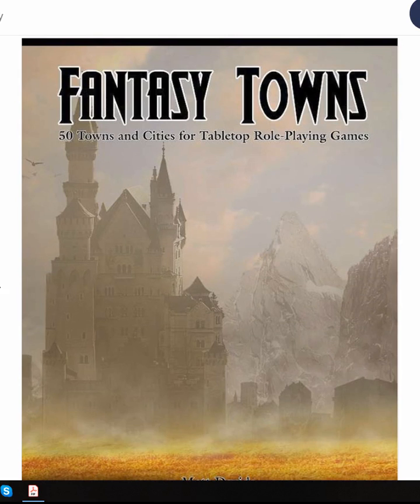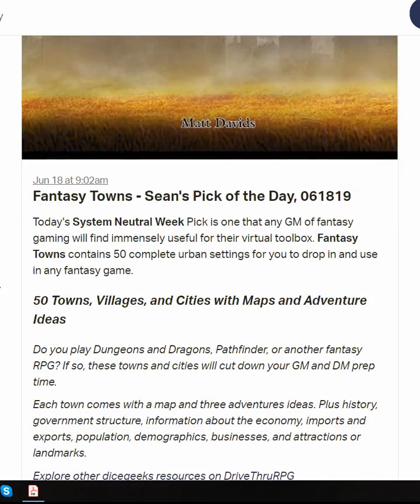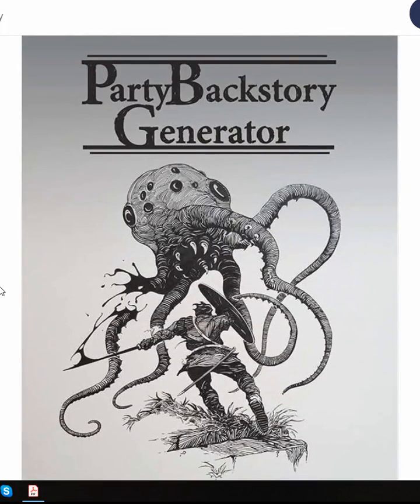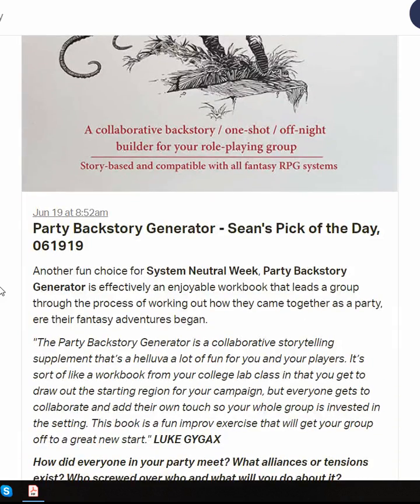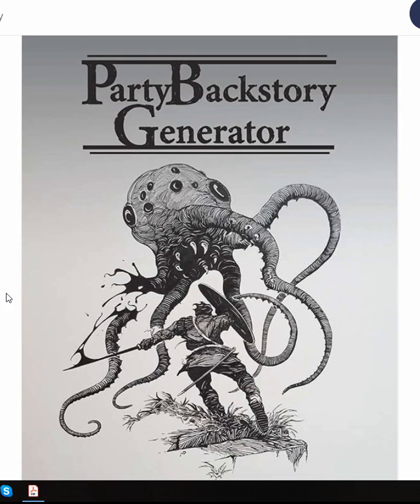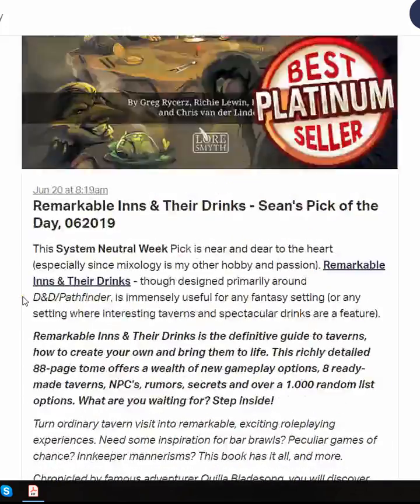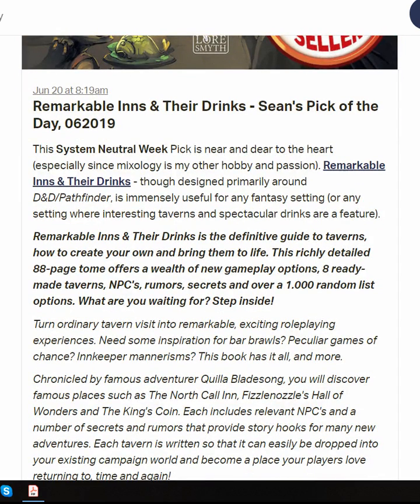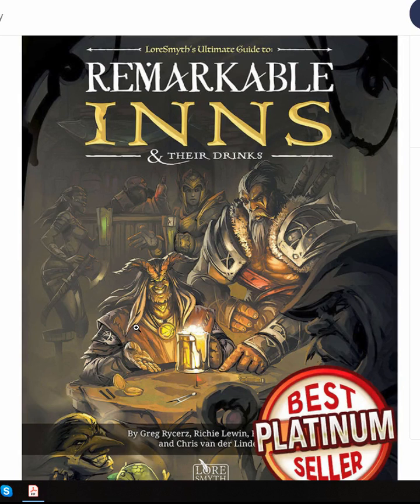Sean's Picks of the Week 0617-0621: System Neutral Week!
Sean Patrick Fannon,  President & CVO of Evil Beagle Games, 30+ year veteran writer and designer (Savage Rifts, Freedom Squadron, Shaintar, etc.) presents his Picks of the Week!

Persons of Interest

Fantasy Towns

Party Backstory Generator

Remarkable Inns & Their Drinks

Oceanic Discoveries

Michael Surbrook Presents

Cities of Wonder

Sean Patrick Fannon
Writer & Game Designer: Shaintar, Star Wars, Savage Rifts, Freedom Squadron, and much more!